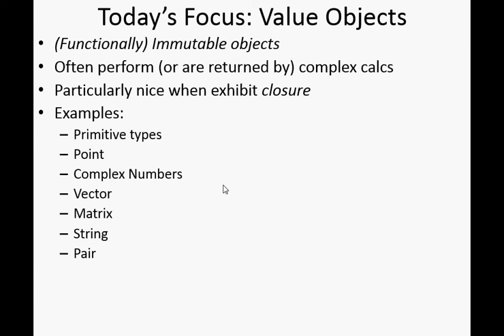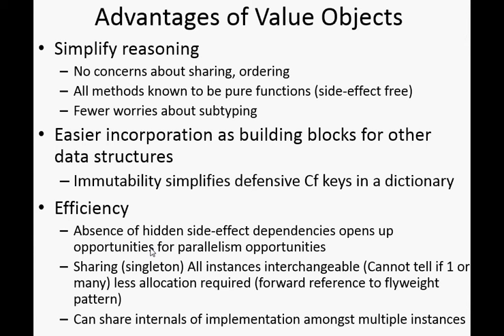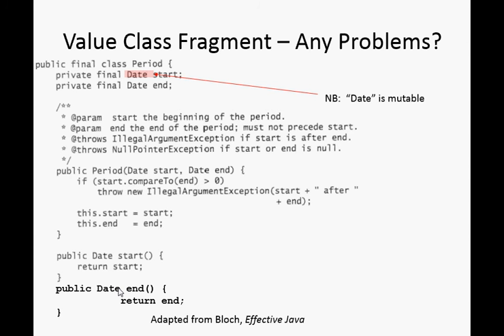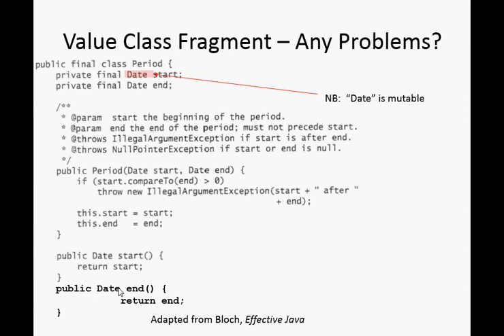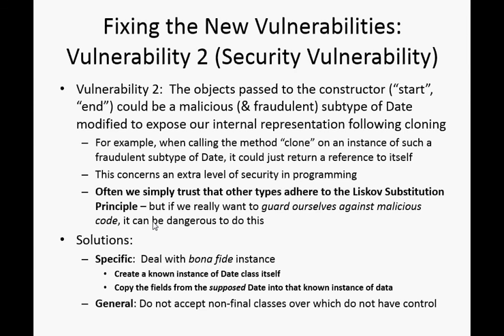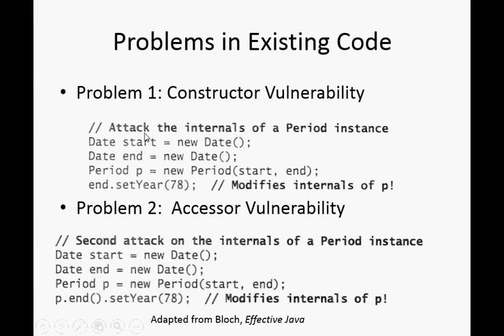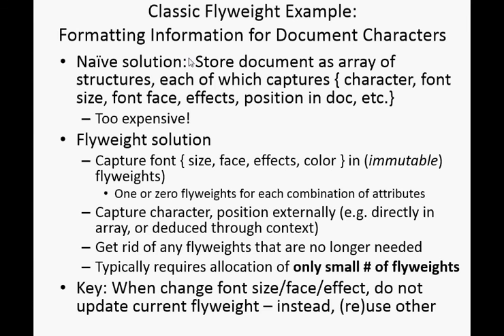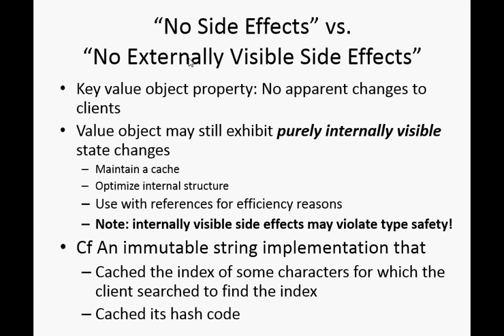Immutability and Value Objects in Java